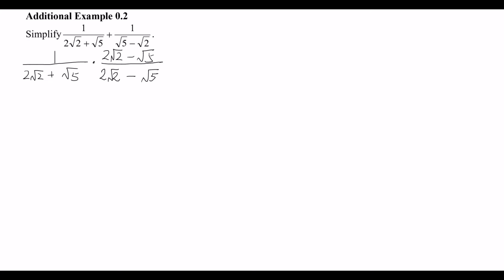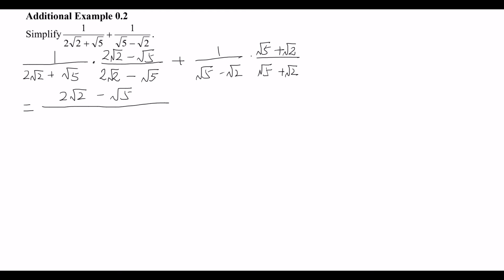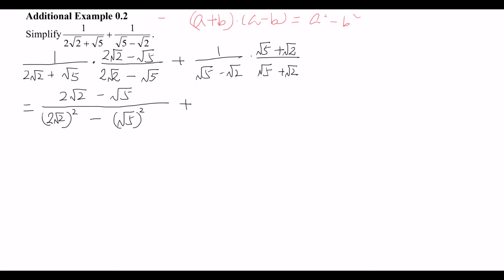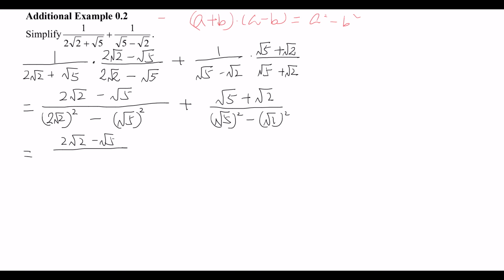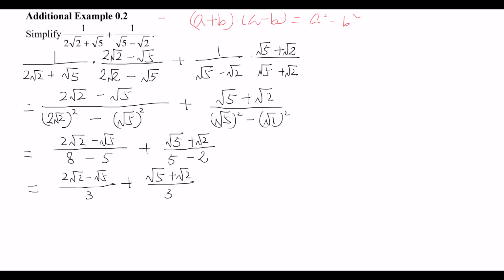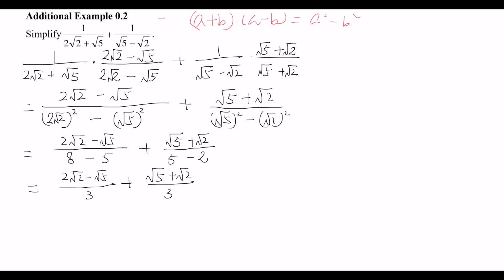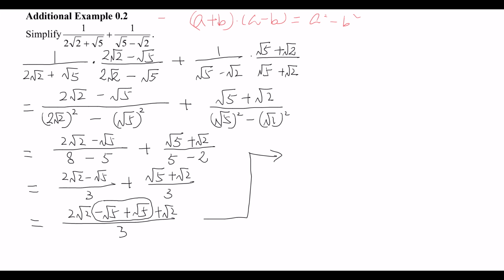Rationalisation Part 2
M2 Ch0 Part 1 -- Rationalisation